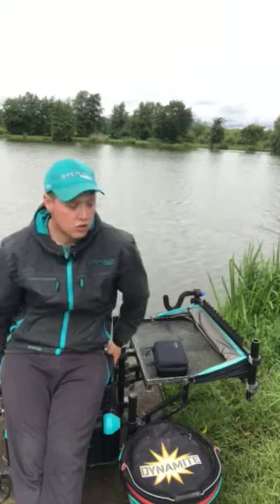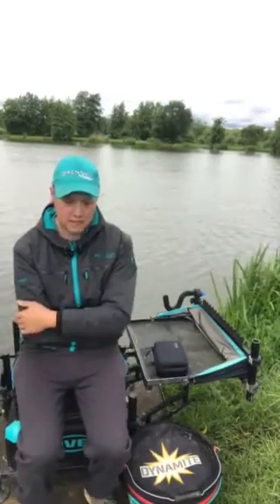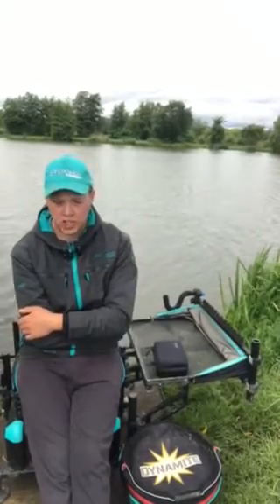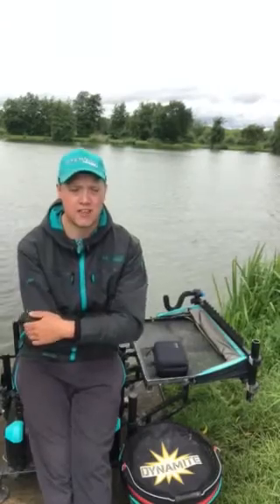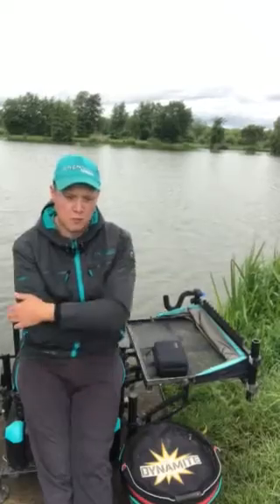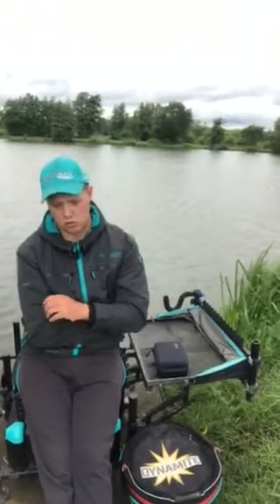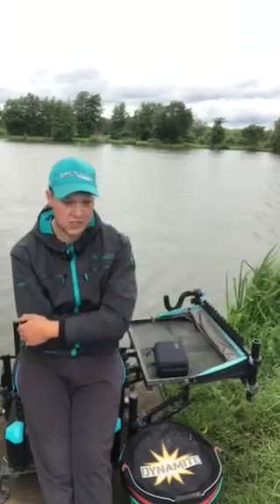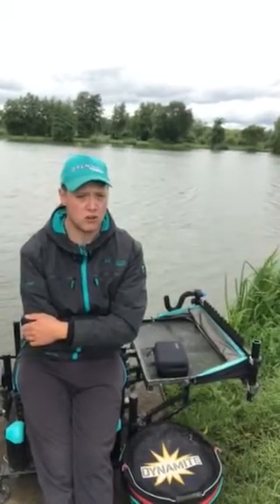Drennan Lindholme Omar festival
Here I talk you through my week at Lindholme on the recent Omar homes festival